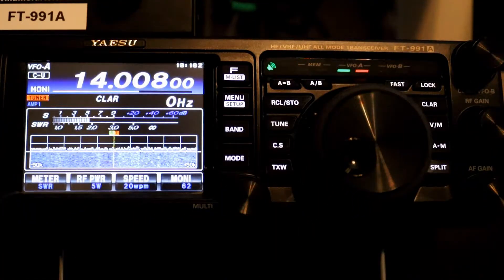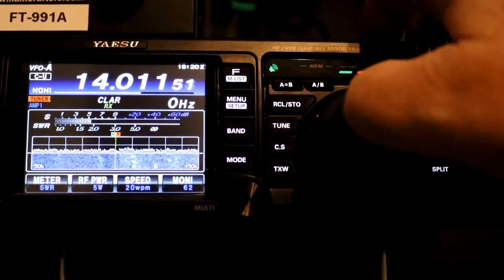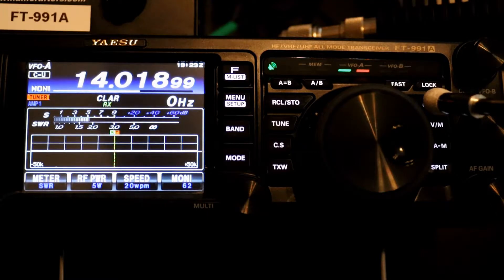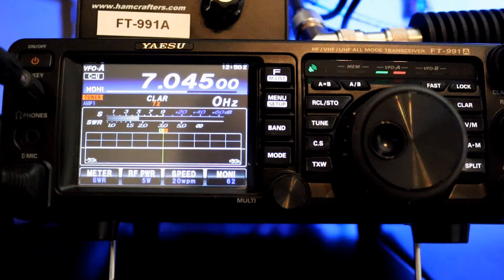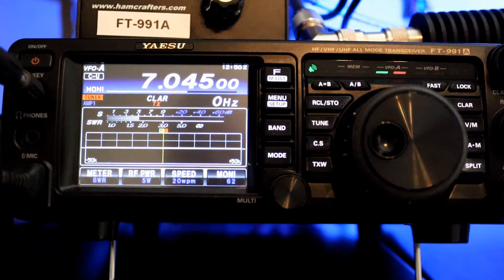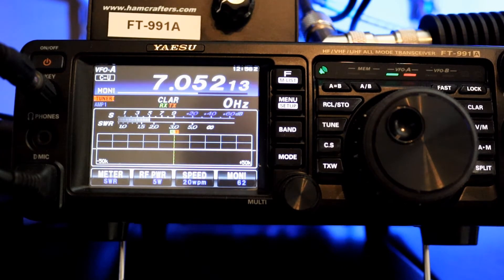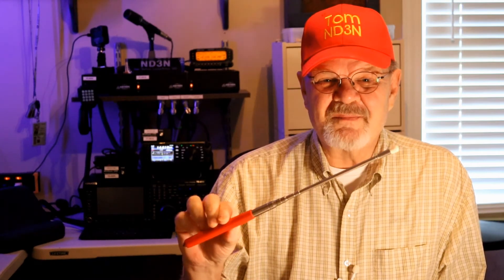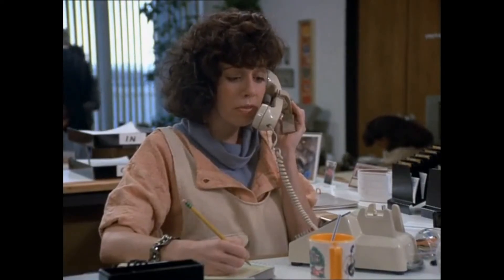FT-991A CLAR - more than a button on your rig...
The FT-991A Clarifier functions (there are 3 of them) have confused many new hams.  This video will help make sense of them

Chapters:
00:01 Introduction
02:33 Menu Setting
03:05 RX Clarifier Demo
05:24 TX Clarifier Demo
08:01 TRX Clarifier Demo
09:22 Summary and End-Notes

Diamond dummy load DL-30A (30W)
Diamond Dummy Load DL-50A (50W)
Becen Dummy Load (100W)

73 de Tom, ND3N